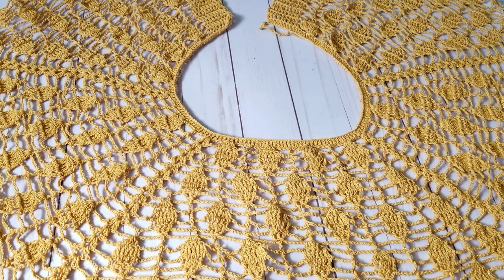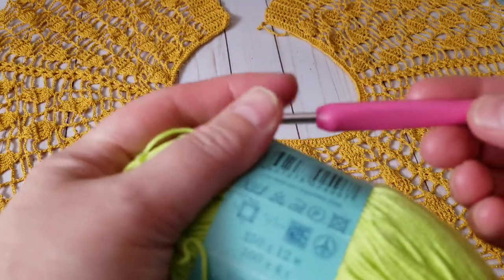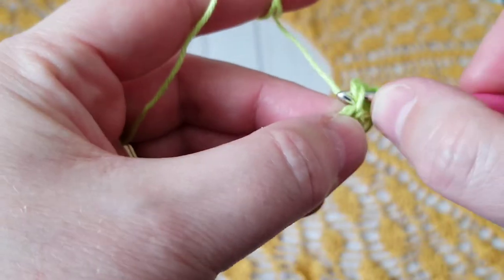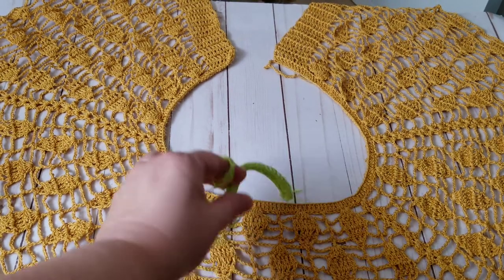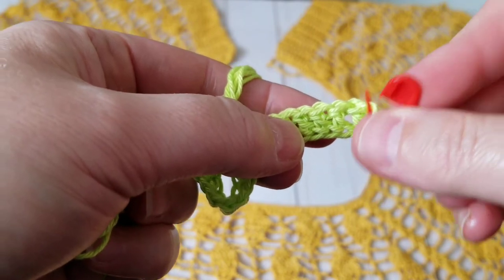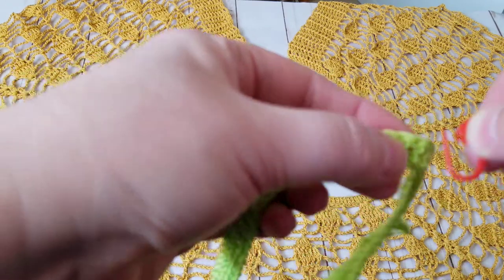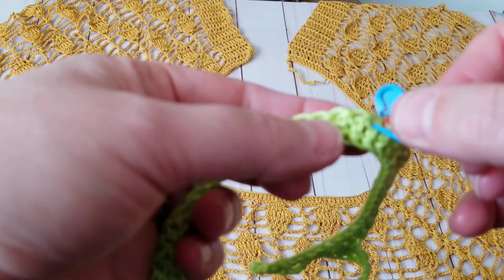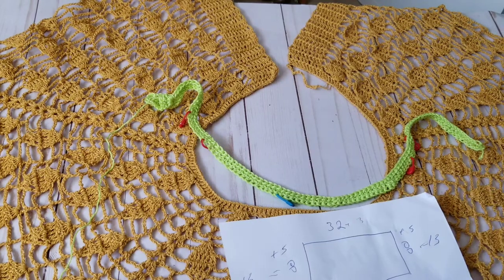🍃How to Set Up Top-Down to Crochet the Leaf Stitch🧶🍂🍁 Cardigan Part 1